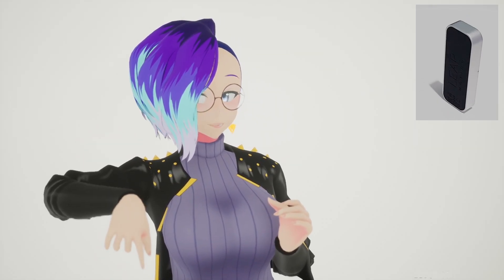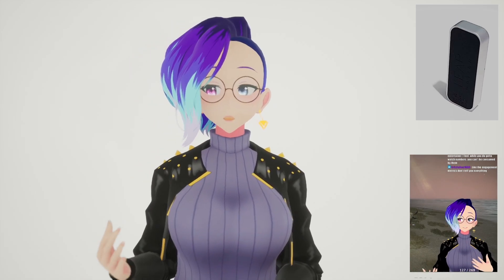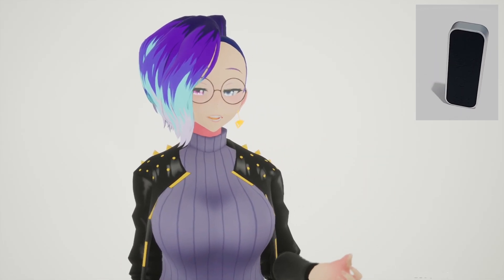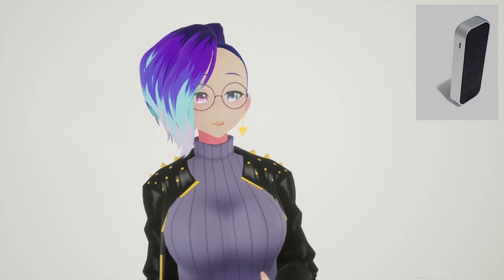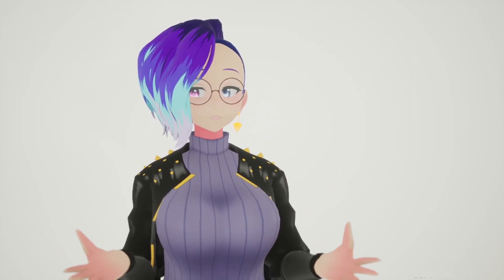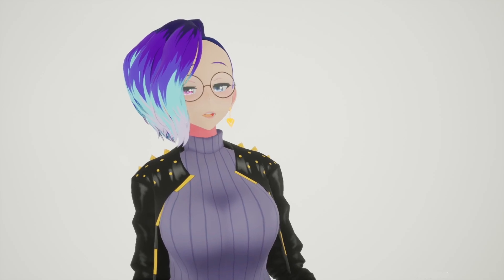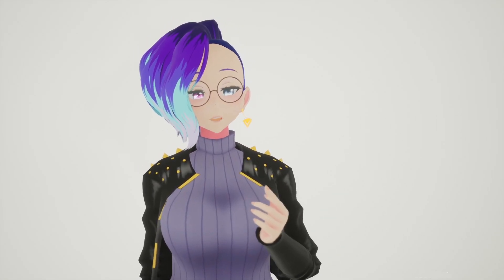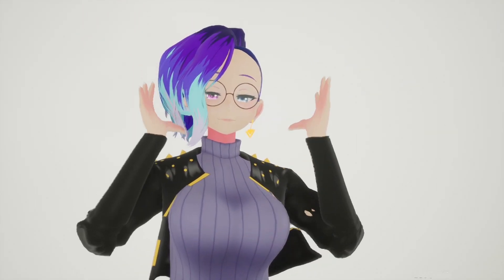Hand & Finger tracking high quality for a reasonable price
Motherboard - Gigabyte B550:

CPU - AMD Ryzen 5600X:

GPU - RTX 2070 Super:

RAM -  16-32GB DDR4 3200:

Power Supply - Corsair 850W 80+ Gold:

SSD - Crucial M500 1TB:

Hard Drive - Seagate 4TB:

CPU Cooler - Noctua D15:

Computer Case - Fractal Define R7: